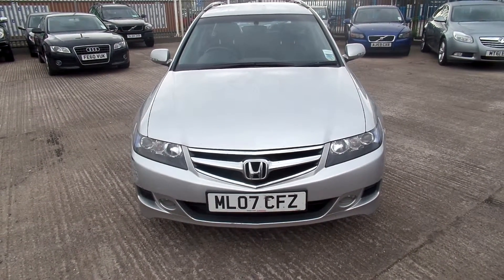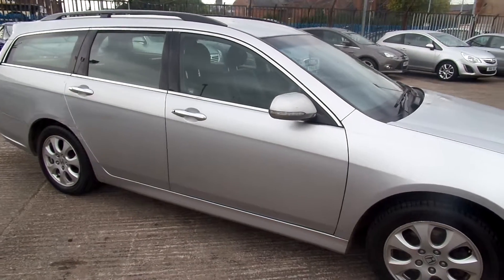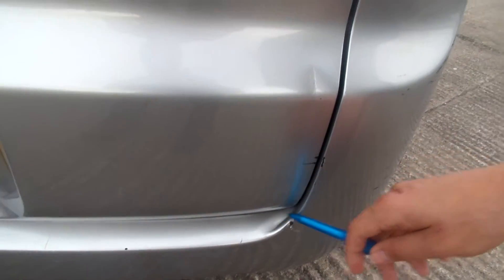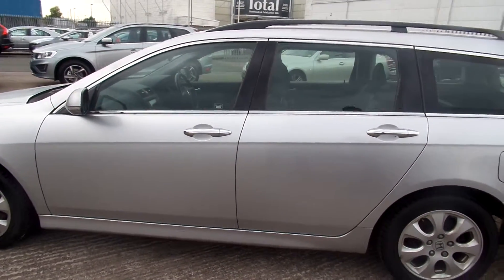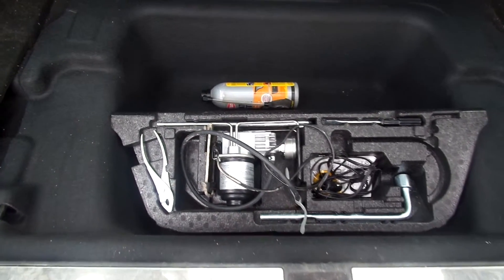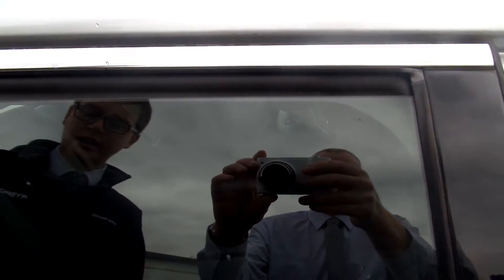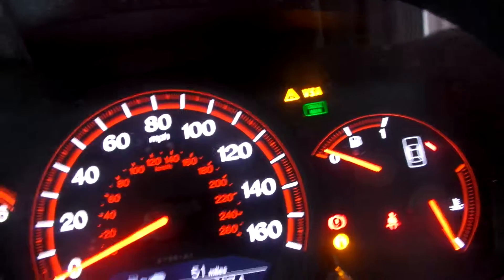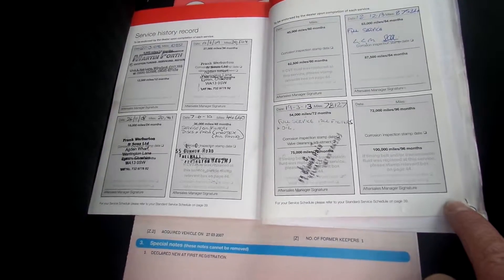Honda Accord, Sport, Diesel, Manual, Silver.